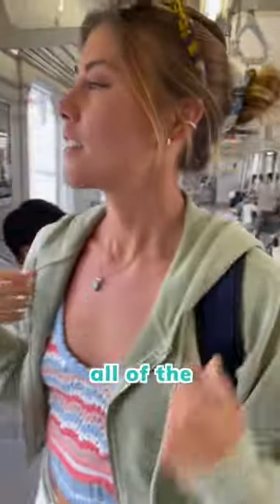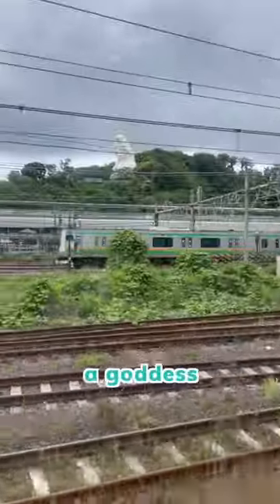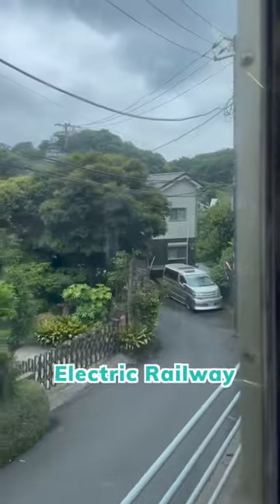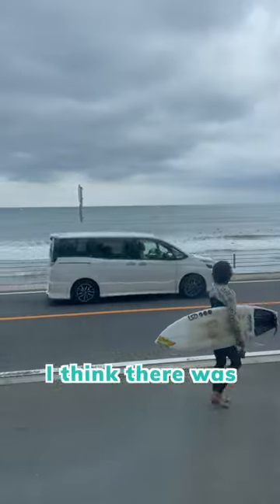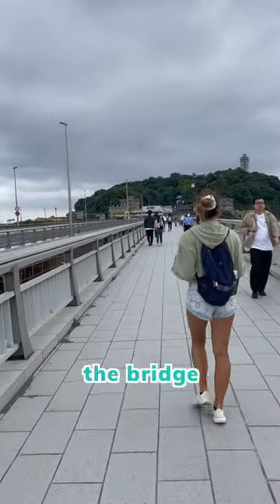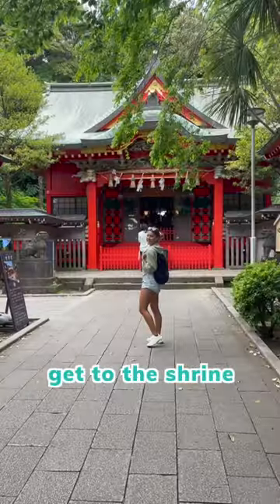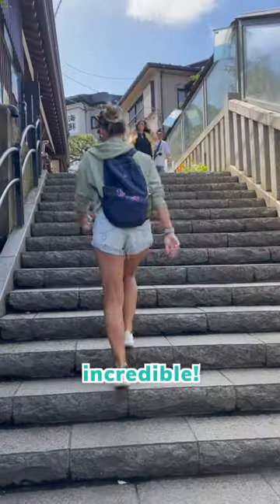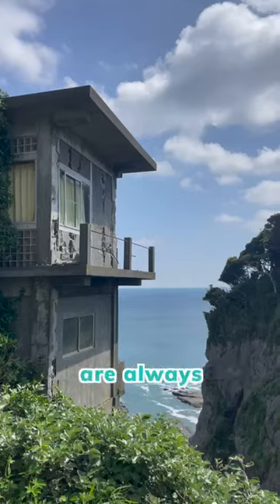Japan Day Trip Idea: Enoshima Island 🐉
A dragon shrine by the sea! It’s about an hour from Tokyo and all outdoors so try for a sunny day!

Definitely wear comfortable shoes, as this island requires a lot of walking and a ton of stairs.

From the right side of the train, you can see the Goddess of Mercy statue on the hillside as you pass Ofuna Station.

Transfer at Kamakura Station to the Enoden Electric Railway, a driverless train that winds through the beachside neighborhood. The LEFT side of the train has great ocean views!

Get off at Enoshima station, walk through a cute beach town, and cross a bridge to the island where you’ll see different dragon carvings and statues. On a clear day you can see Mt. Fuji!

Once you cross the bridge, there are SO many shops, seafood restaurants, and cafes that sell tons of snacks, like the famous octopus crackers (you can even find blue ones here!)

Enoshima is known for Shirasu, (whitebait fish), so be sure to check out any of the seafood restaurants to try it out. Feeling adventurous? Try shirasu icecream, I thought it was pretty good! More on that on a future reel.

After the shops, the stair climb begins. If you want an easy climb, there are a set of 3 escalators (Enoshima Escar) you can take (only 360 yen, or about $2.50) But be warned, there are no escalators down!

Keep going up the hill to see more beautiful shrines and get your omikuji (fortunes). At the top of the island, there’s a huge garden and an observation tower! There’s a small fee to enter, but there are plenty of free lookout points along the way.

There’s another dragon shrine, more cafes with incredible ocean views, then you’ll head down a long set of stairs to a beautiful seaside bridge that leads to a dragon cave! It’s a series of two caves and it’s definitely worth checking out, with an epic view of the ocean on the way.

There’s so much to explore at Enoshima island, I couldn’t fit it in one video!